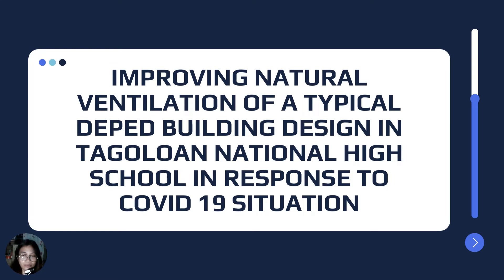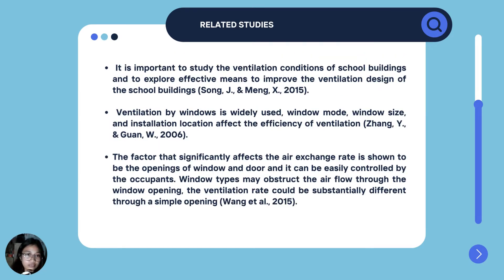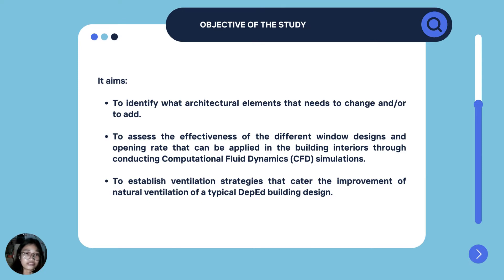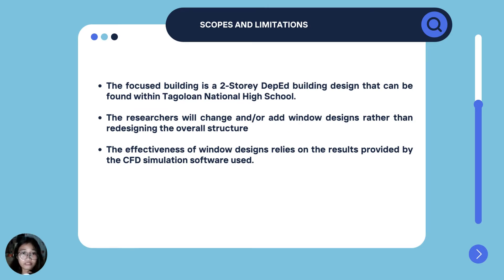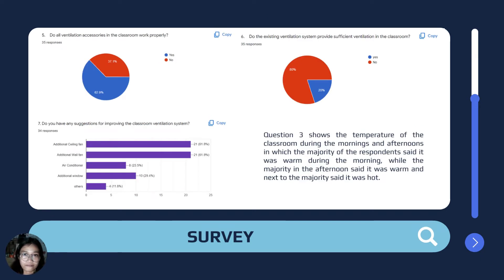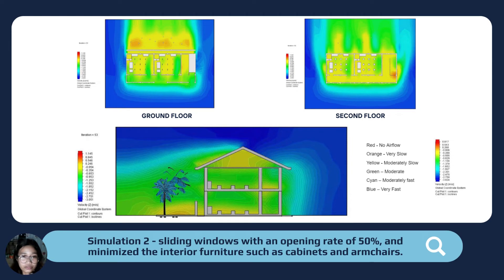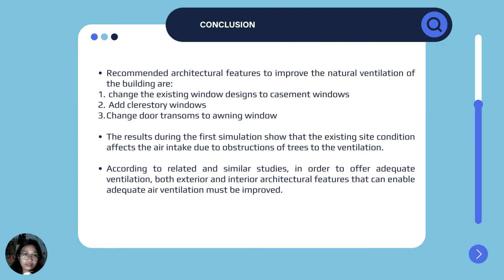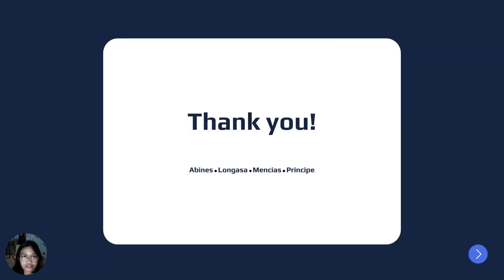RESEARCH METHODS IN ARCHITECTURE (USTP CAGAYAN DE ORO)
Improving natural ventilation of a typical DepEd building design in Tagoloan National High School in response to COVID-19 situation

A research study by Team Research Yarn

Members:
Abines, Britney Josh
Longasa, Mary Christine
Mencias, Jade Christian
Principe, Sofhia Camille